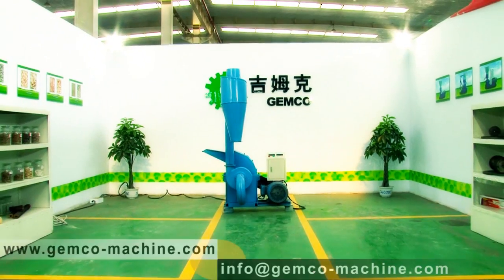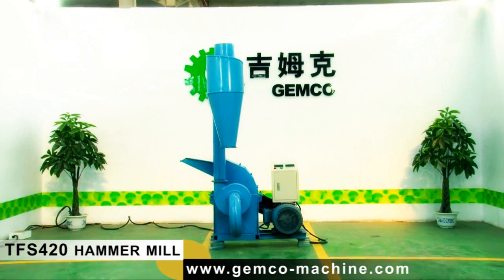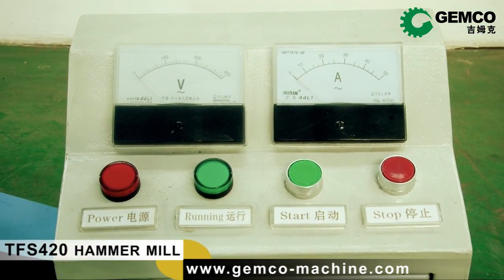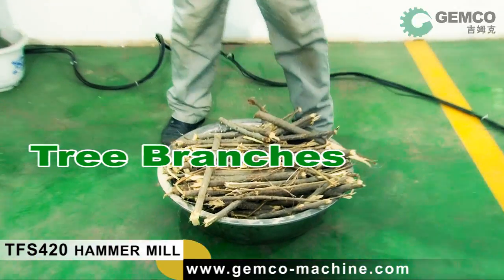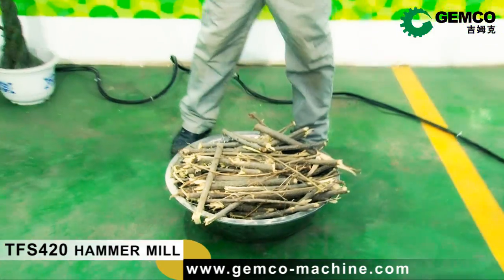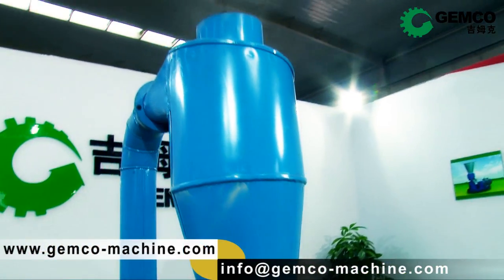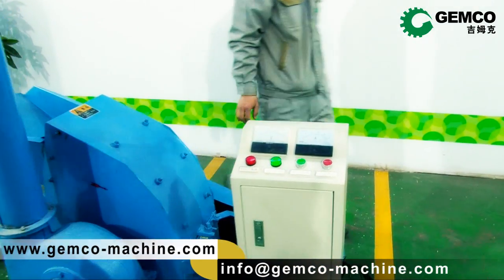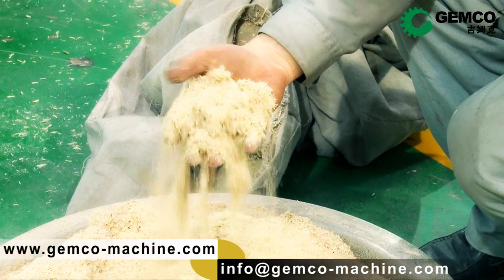Small Wood chips hammer mill machines crush big grounding problems in making wood pellets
Small wood chips hammer mill machine is a solution given for you to the grounding problems in making wood pellets. Gemco Energy Machinery provides you the powerful patented wood pulverizer, helping you crush any wood milling problems into powder with reasonable investment and mature technology!
Advertorial
Are you thinking of making wood pellets? Are you in want of an easy answer to the pulverizing problems? A customized wood chips hammer mill is ready for you to solve the problems quickly and easily. The small pulverzer is a patented product from Gemco Energy Machinery who dedicated to provides you biomass energy making machines and equipments including wood pellet mills and hammer mills that you can trust and afford, helping you make the biomass pellets easily.
Get ready the materials that you want to be pulverized then press the green button and the machine starts to work. After being conveyed into the crushing chamber, the materials such as straw, corn stalk, peanut shell, weed and tree branches and twigs, etc. will be pulverized by the swiftly rotating hammer plates. Then smashed pieces will be tossed out of the machine via centrifugal force from the rotor and suction force from the fan. Particles failing to pass through the sieve meshes will be re-pulverized as same as the process above. Finally, the powder you want is produced.
It is the right but cheap solution for your problems. and get you answers. More information is at
Http: // Don't forget to click the like button. Thank you!